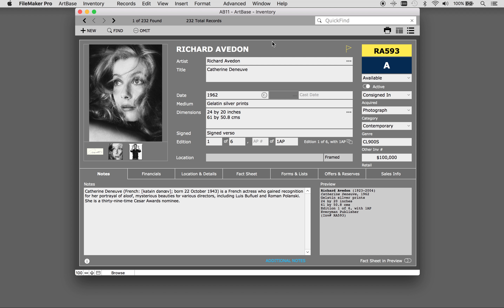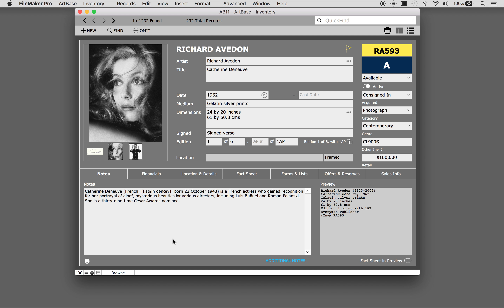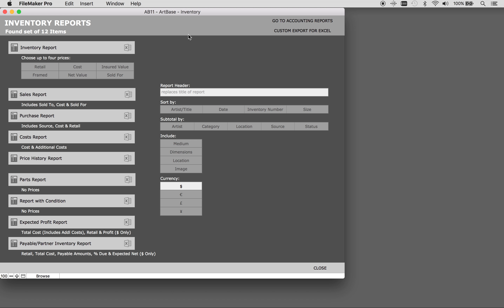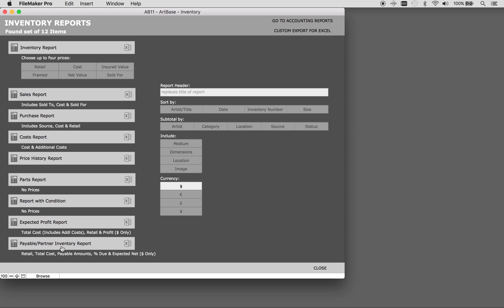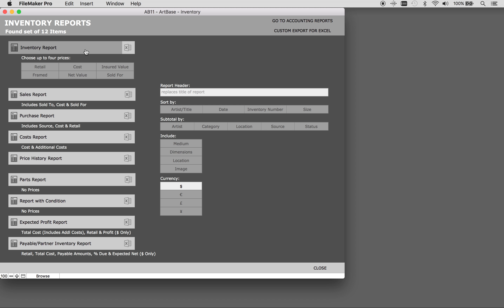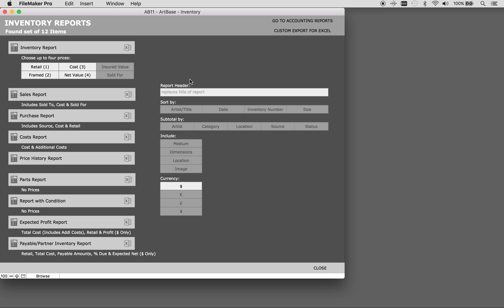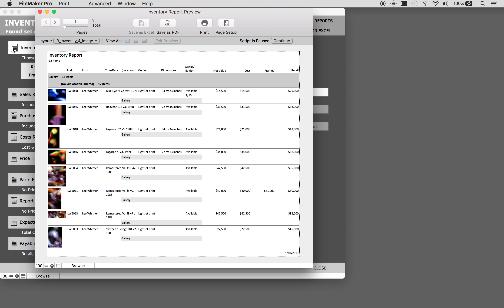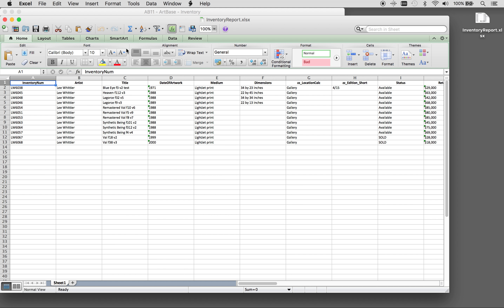ArtBase 11: Reports, Inventory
Learn how to generate reports based on Inventory data in ArtBase 11.
ArtBase is the premier software solution for art galleries, artists, collections and foundations.  Explore our channel to see introduction videos, watch training videos or to learn tips and tricks to our software.